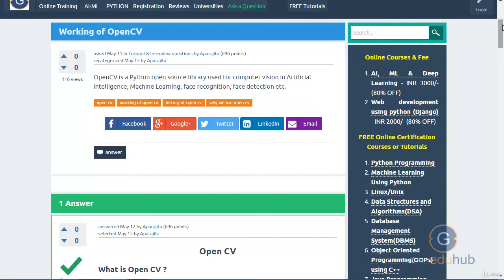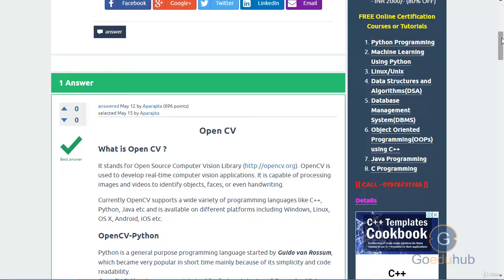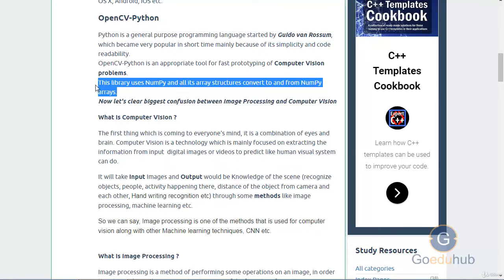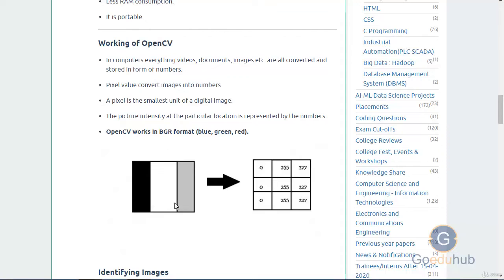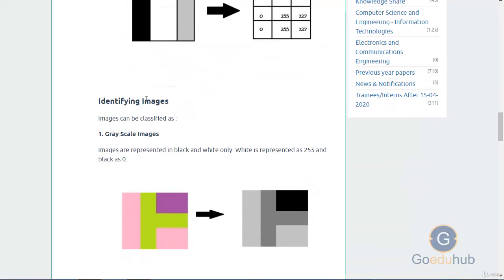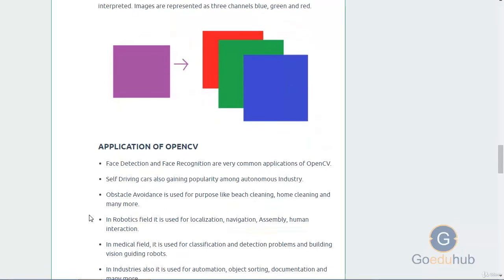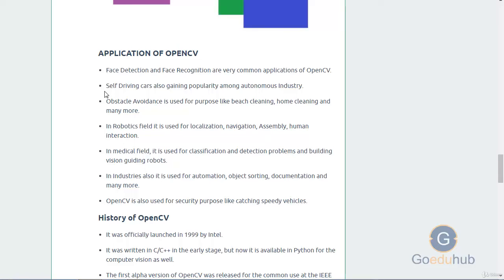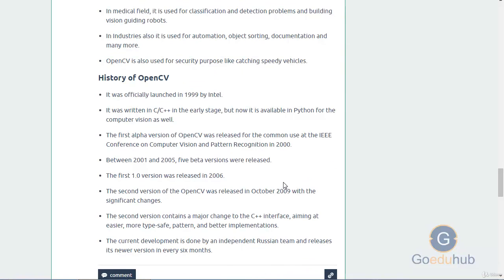003 Introduction and working of OpenCV